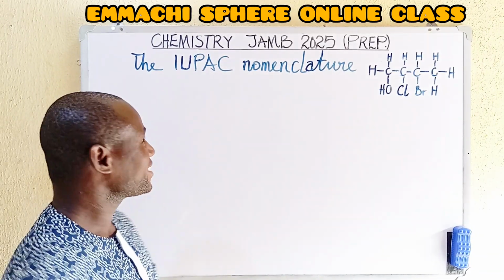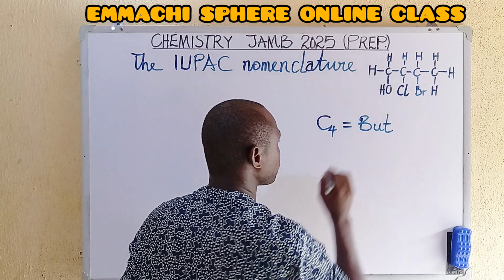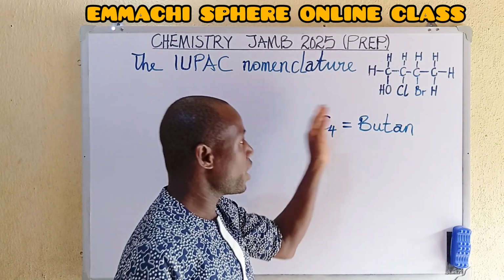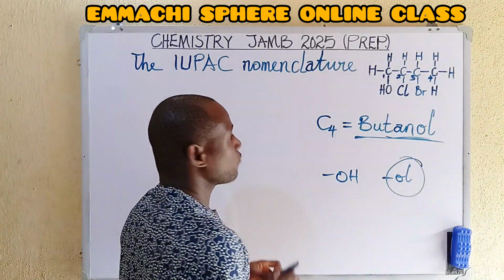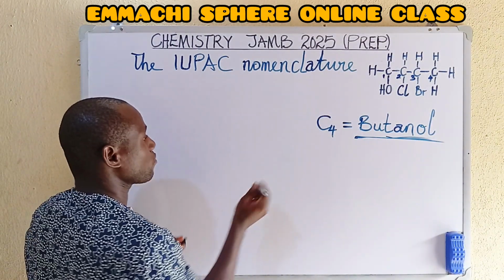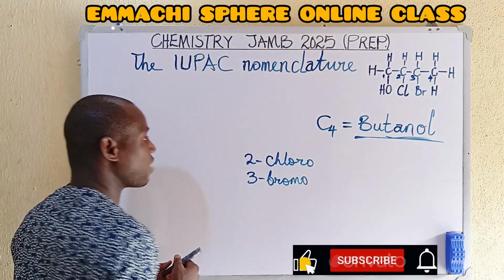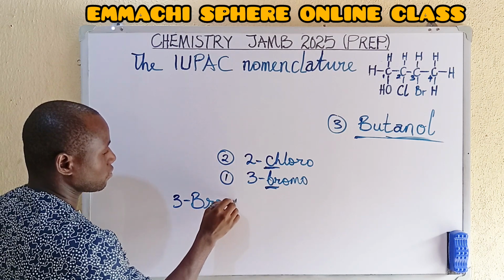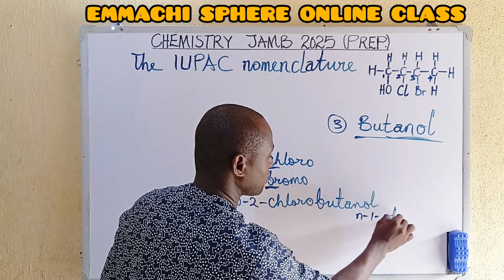JAMB Prep 2025 on IUPAC nomenclature of organic compound.